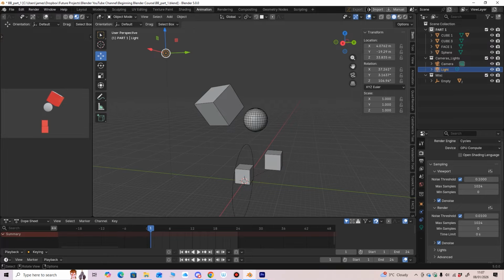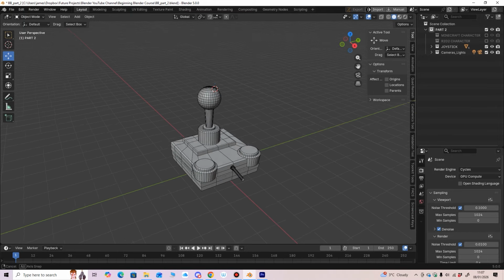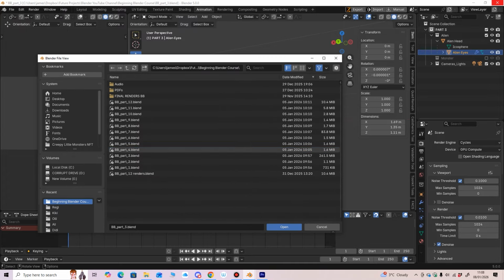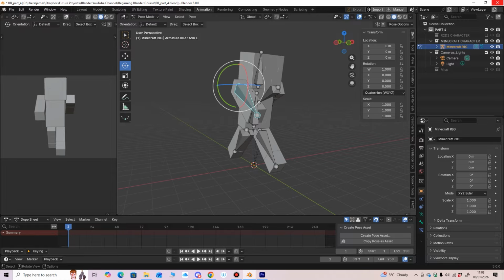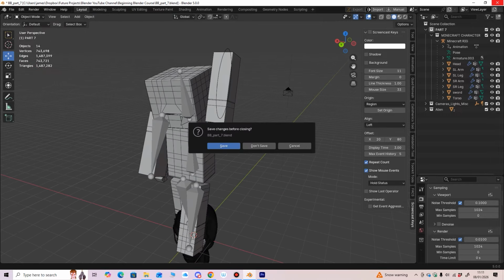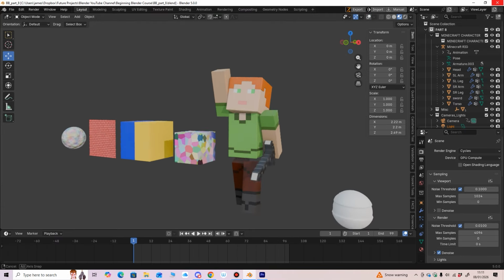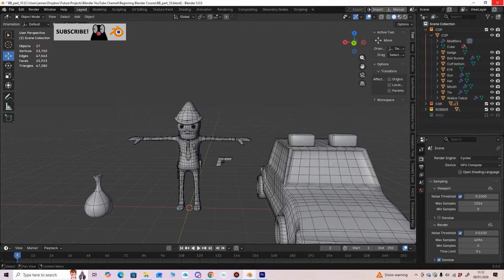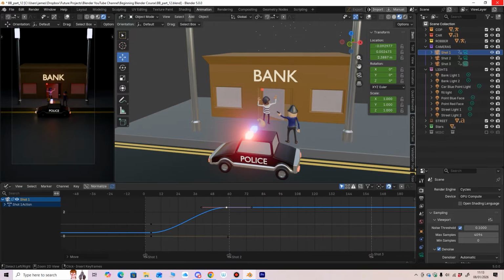Blender 5 Beginners Course | This Resource Explains Everything in 3D | 250 pages of Documentation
One Resource That Explains Everything in 3D is explored through a complete breakdown of the official Beginning Blender resource files showing you exactly how to study, follow along, and reverse engineer real 3D projects with confidence. These files are built to support absolute beginners and aspiring 3D artists who want a faster, clearer learning process without guesswork.

*What’s Included in the Resource Files:*
- 12 complete .blend files (one for each lecture)
- 12 detailed PDF guides (250+ pages total)
- Character references & production images
- Audio files, video references & scene assets
- Fully rigged and animated characters
- Lighting, materials, shading & camera setups
- Perfect for learning, studying, and reverse engineering Blender projects.

*⏱️ Video Chapters:*
0:10 – Lecture 1
1:00 – Lecture 2
1:41 – Lecture 3
2:17 – Lecture 4
2:55 – Lecture 5
4:22 – Lecture 6
4:36 – Lecture 7
5:06 – Lecture 8
5:33 – Lecture 9
5:47 – Lecture 10
6:28 – Lecture 11
6:46 – Lecture 12
10:09 – Wrapping up the Episode